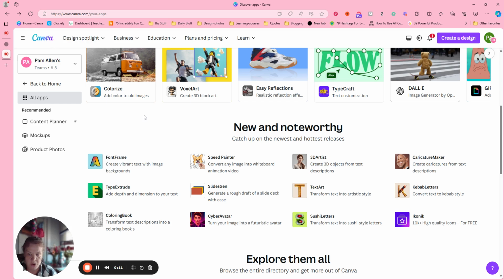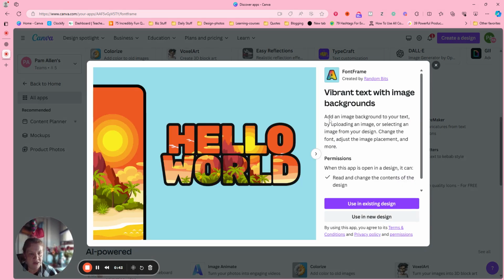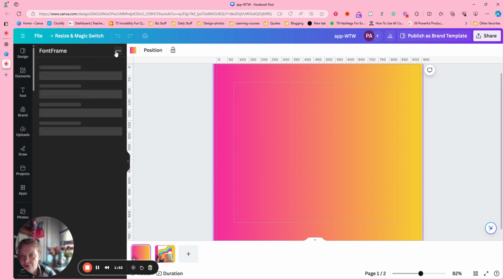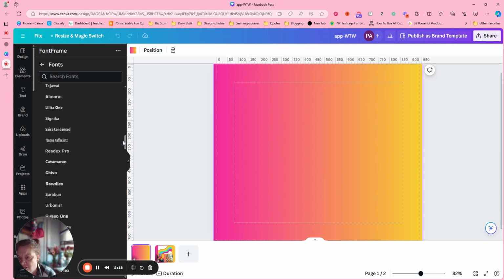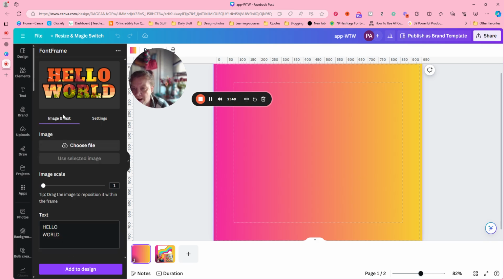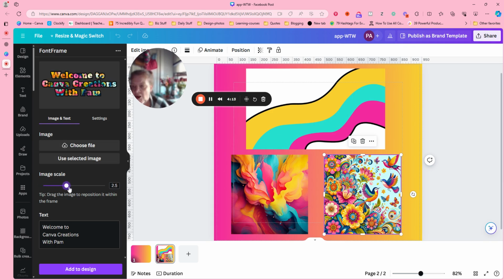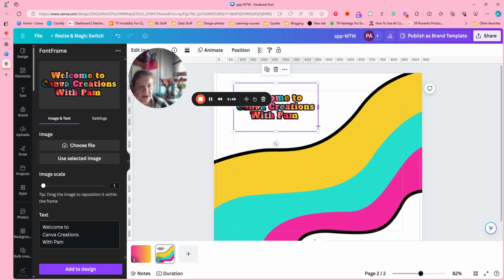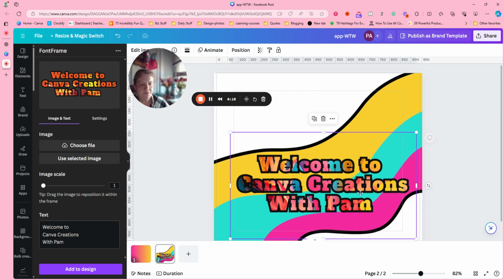What Is It Wednesday: How to Enhance Text with Images in Canva Using FontFrame- Canva App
Hey everyone, it's Pam here! Join me as I dive into the Font Frame app on Canva and show you how to spice up your text with image backgrounds.

In this tutorial, I'll guide you through the process of selecting the perfect images, adjusting fonts, and tweaking the placement to create eye-catching designs.

Learn how to use existing designs or start from scratch to add that extra flair to your projects. I'll also share some tips on customizing font styles, letter spacing, and more to make your text truly stand out.

Whether you're new to Canva or looking to brush up your skills, this video has something for everyone.